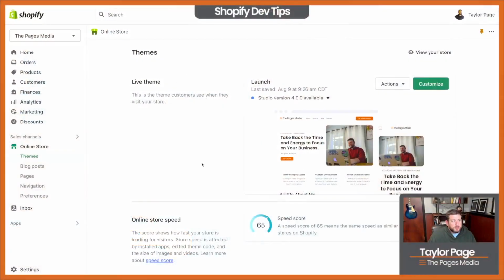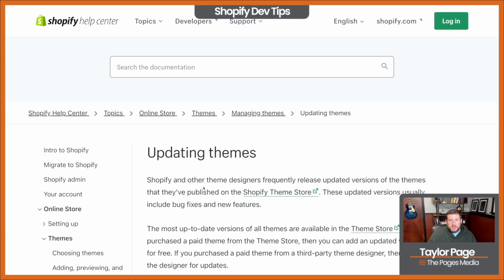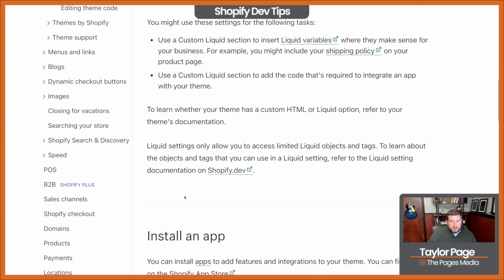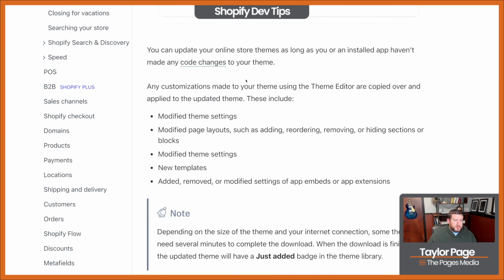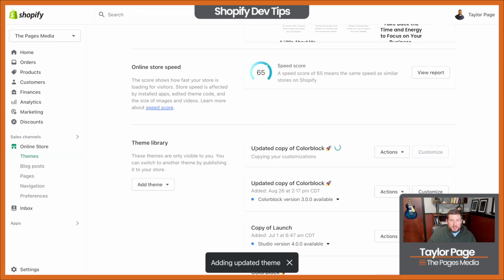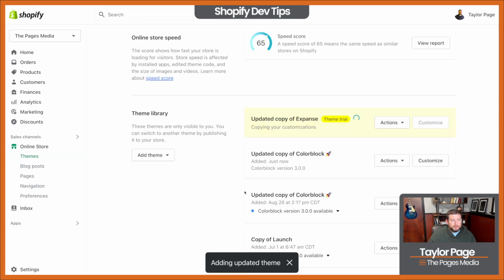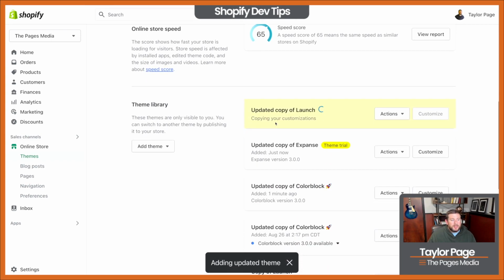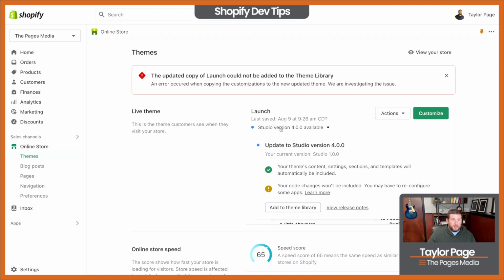How to Update Your Shopify Theme - The Easy Way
Updating your Shopify theme can be pretty confusing and frustrating. Spending a lot of time updating your sections, brand colors, text, and images can be frustrating to have to start from scratch just to get the newest version.

Turns out, thanks to the tireless efforts of some amazing folks over at Shopify, there is now a super easy way to update your theme!

Directly within your Shopify Admin, you have the option to get the newest version of your theme that will carry over all your settings - without the headache.

It should be noted that this does not work for themes that have had code customizations and is not available if you did not purchase your theme from the Shopify theme store.

00:00 - Introduction
01:48 - Shopify Docs on How it Works
03:40 - Updating a Shopify Theme Automatically
04:32 - Updating a Trial Shopify Theme with Customizations
05:28 - Updating a Theme with Custom Code Updates
06:50 - Wrap up